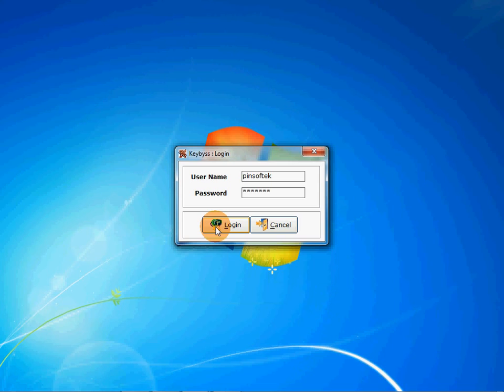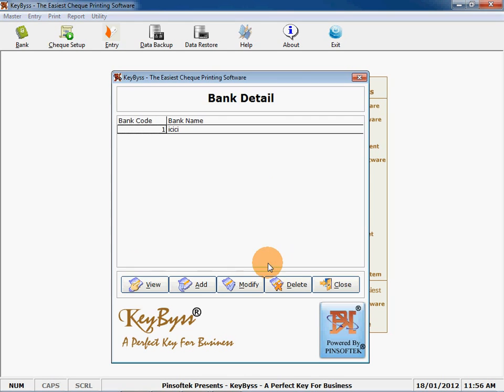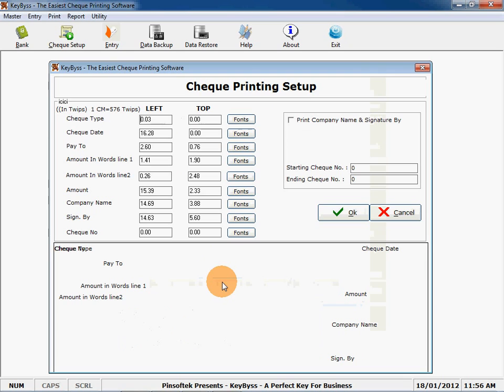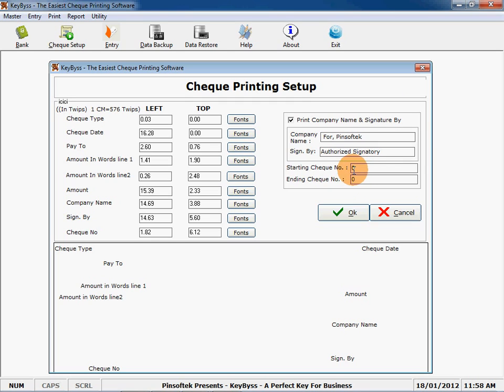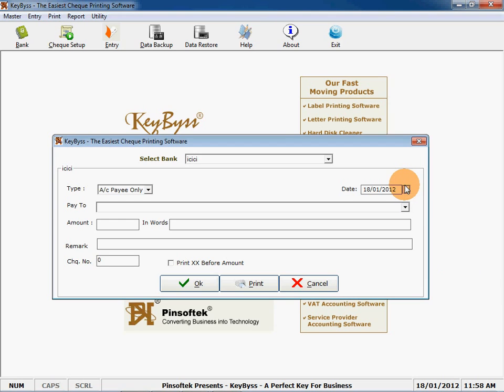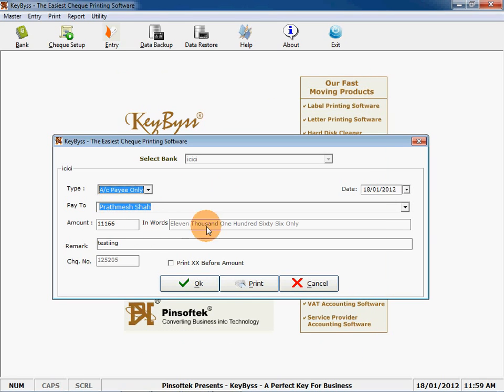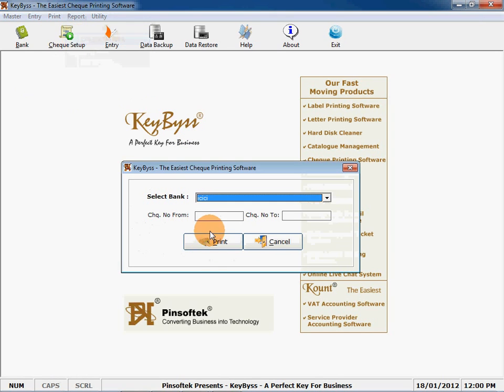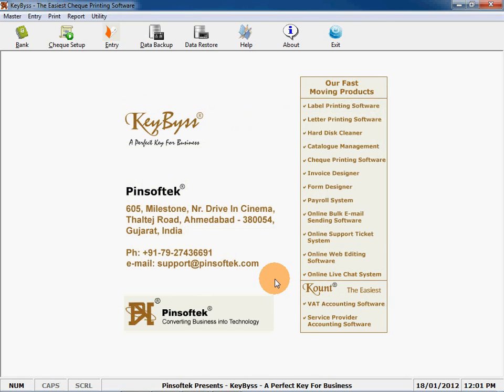Cheque Printing Software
KeyByss® - The Easiest Cheque Printing Software

Cheque printing software is useful for making cheques computerized of any Bank, any language and any printer. It makes Cheques Printed very easily and fastest as per your requirements.